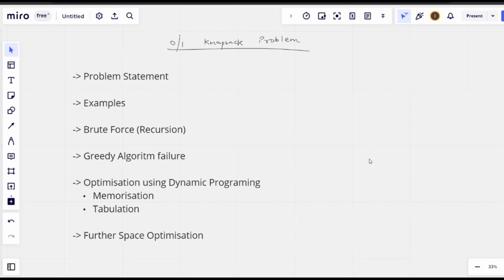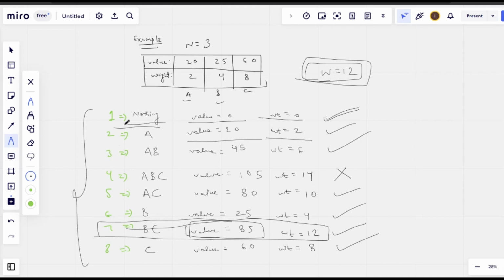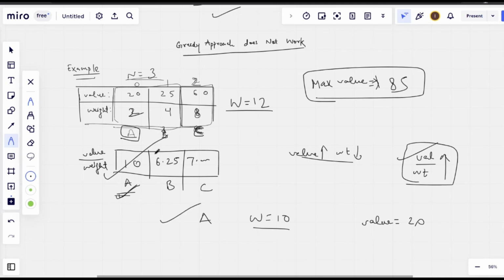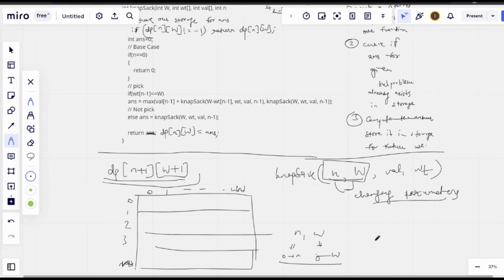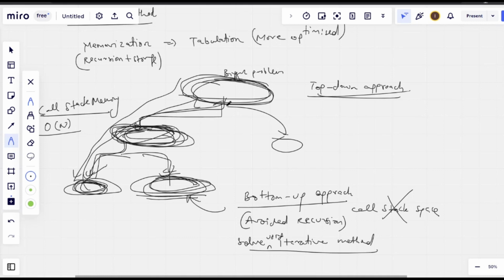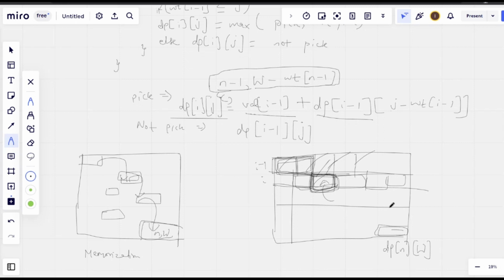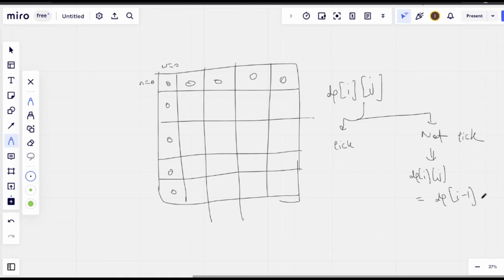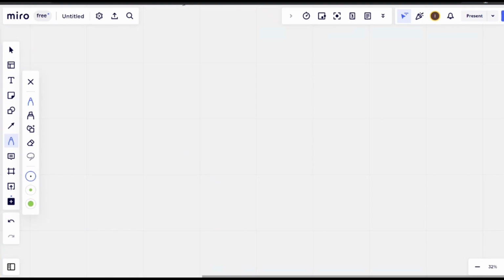0/1 KnapSack Problem - Zero to Hero | All concepts in 1 video | Beginner to Advanced level Up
In this video, we will take you on a journey from zero to hero in the fascinating world of the 0/1 Knapsack problem.

The 0/1 Knapsack problem is a classic optimization problem in computer science, where you are given a set of items with varying weights and values, and your task is to maximize the value while keeping the total weight within a certain limit. Sounds challenging, right? But fear not, because we've got you covered!

In this comprehensive tutorial, we will start from scratch, assuming no prior knowledge, and gradually build up our understanding of the 0/1 Knapsack problem. We will explain the problem statement in detail and demonstrate the underlying concepts with easy-to-follow examples.

Throughout the video, we will explore different approaches to solve the 0/1 Knapsack problem, ranging from the brute force method to dynamic programming algorithms. You'll learn how to analyze the time and space complexity of each approach and understand the trade-offs involved.

But that's not all! We will also dive deep into optimization techniques, such as memoization and tabulation, to further enhance the efficiency of our solutions. You'll witness firsthand how these techniques can drastically improve the performance of your code.

Whether you are a beginner looking to grasp the fundamentals or an experienced programmer seeking to sharpen your problem-solving skills, this video is for you. By the end, you will have the knowledge and tools to confidently tackle the 0/1 Knapsack problem and other similar optimization problems.

So, grab your favorite beverage, sit back, and join us on this exciting journey from being a zero to becoming a hero in the world of the 0/1 Knapsack problem. Let's dive in!